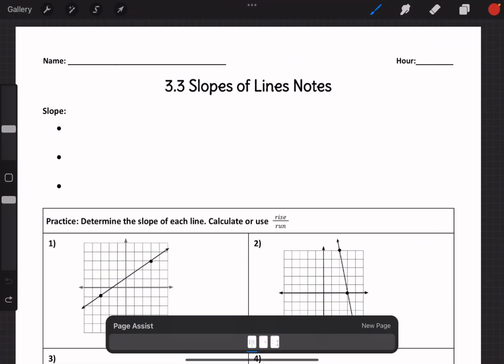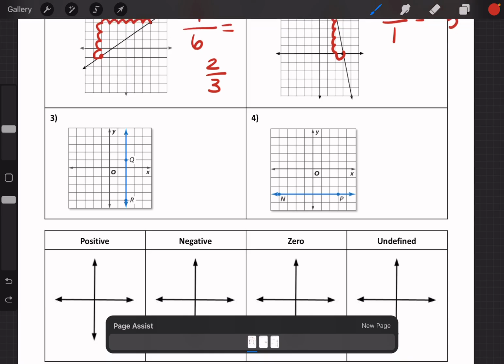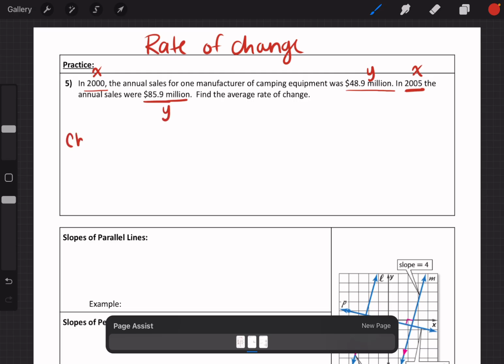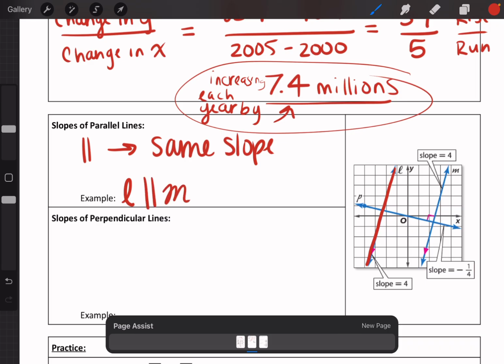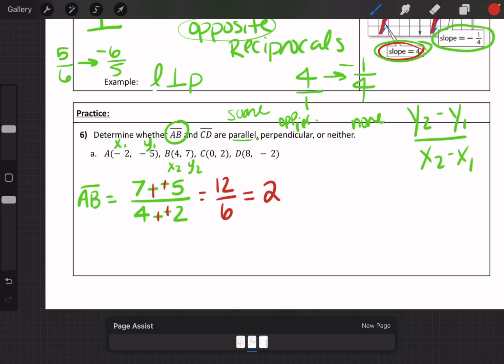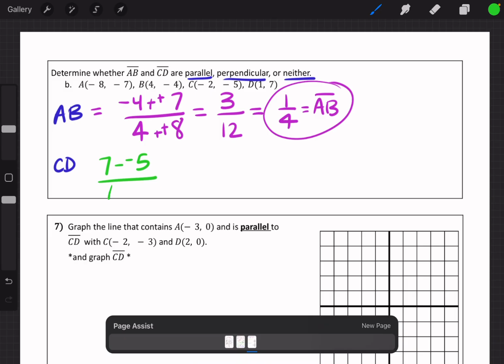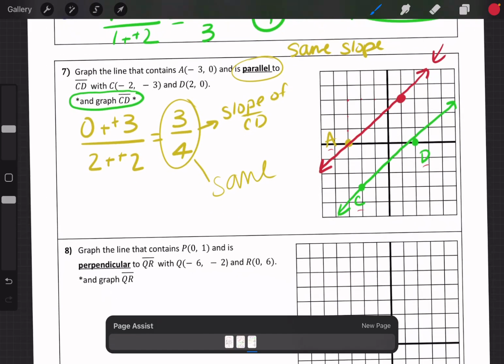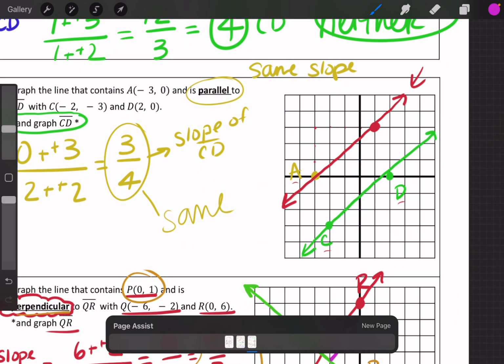3 3 G Notes Video